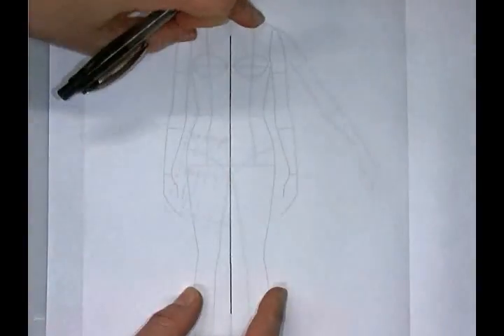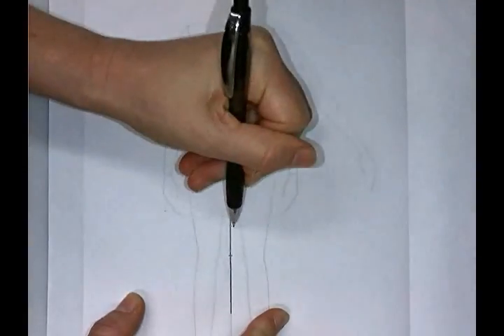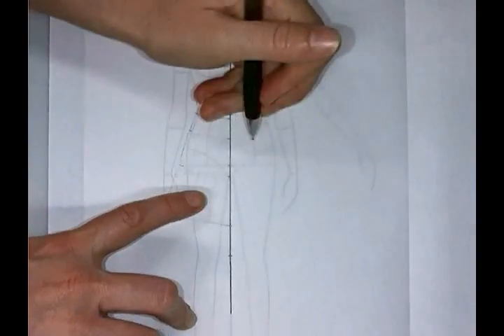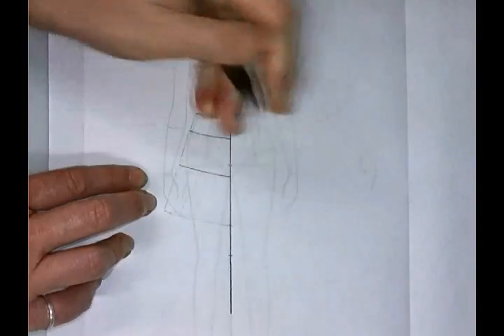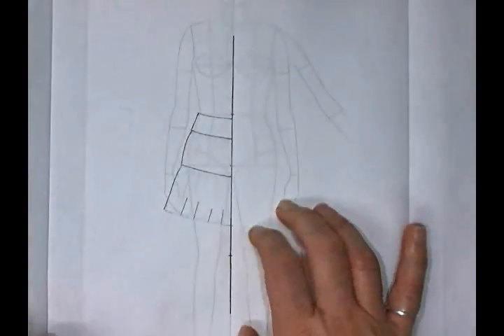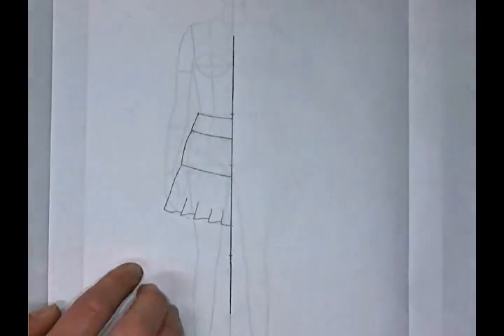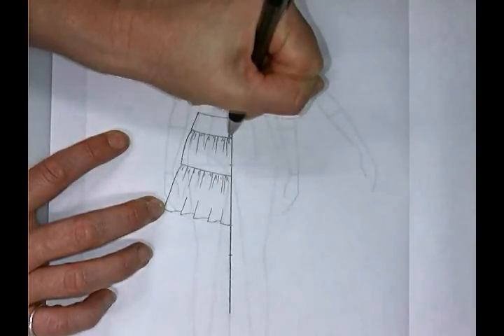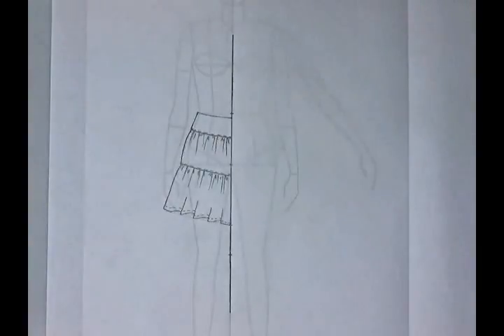Gathered Aline skirt 1of2